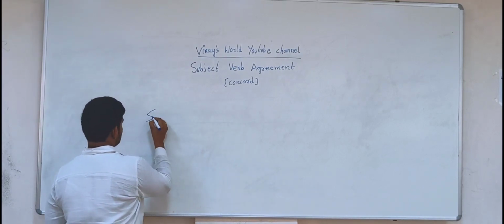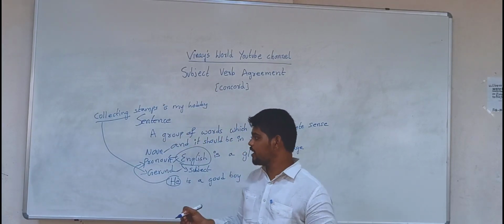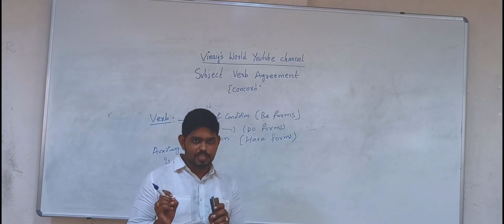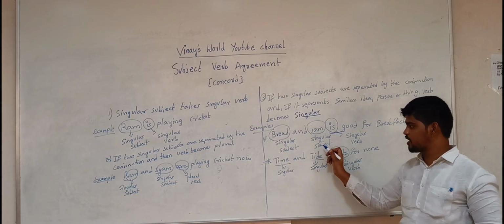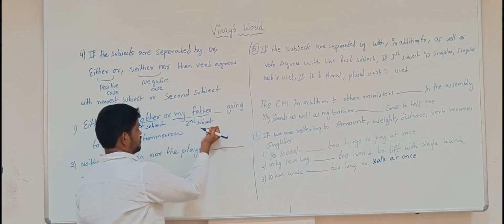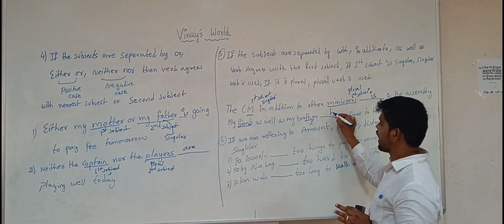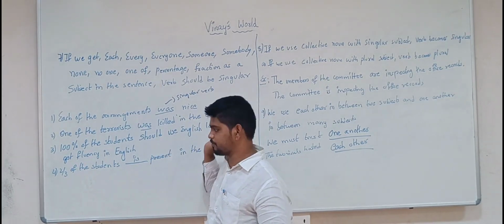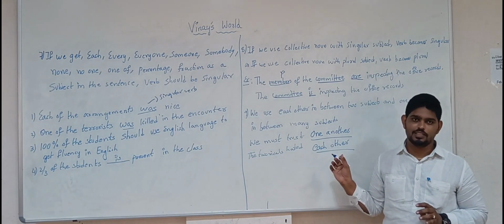Subject Verb Agreement (Concord) by K. Vinay Kumar